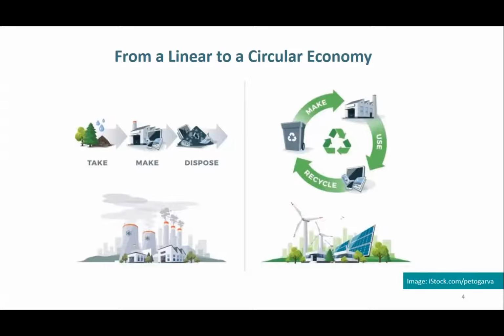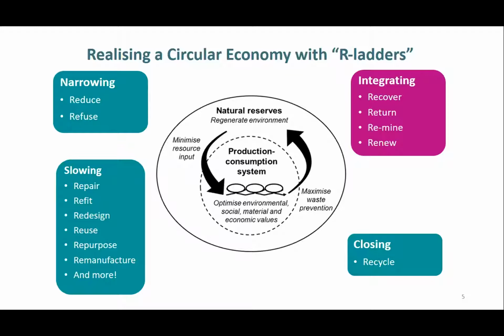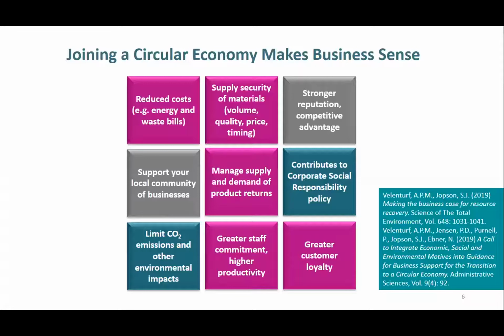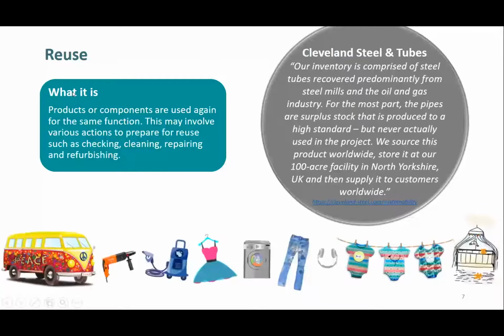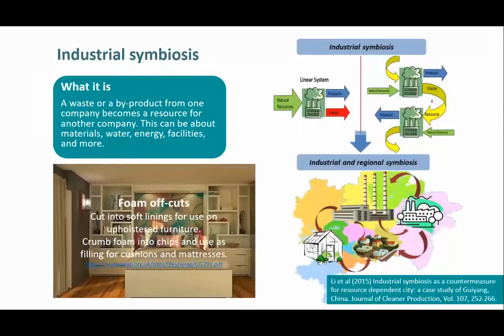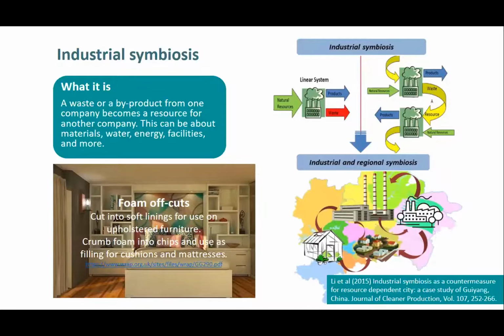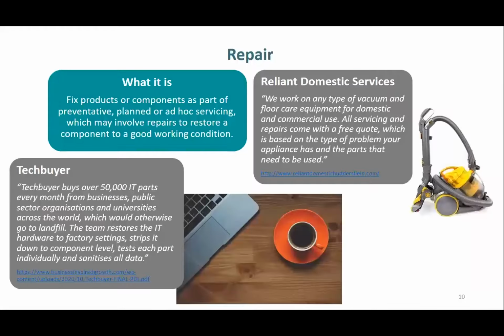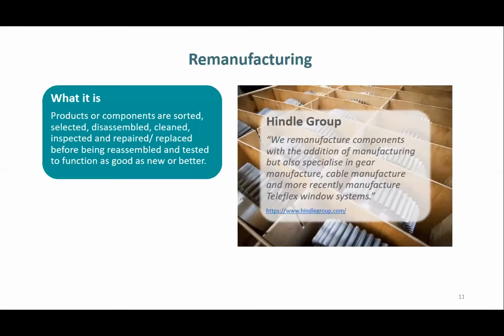Yorkshire Circular Economy Living Lab: Introduction to the Circular Economy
As part of the 'Maximise your business's potential through a circular economy' workshop, this video introduces the circular economy.